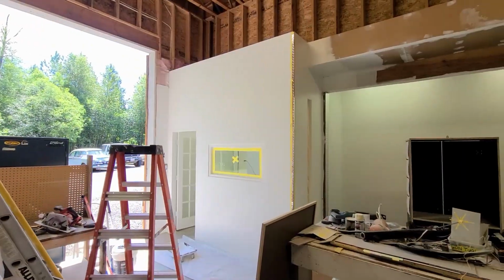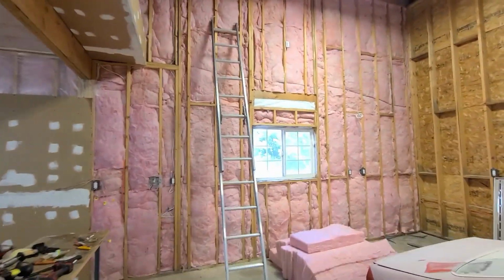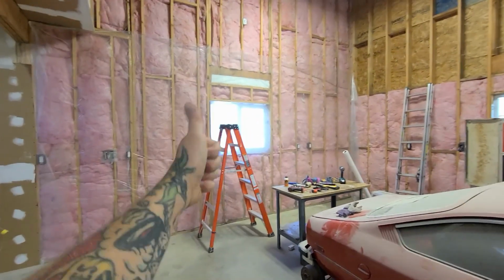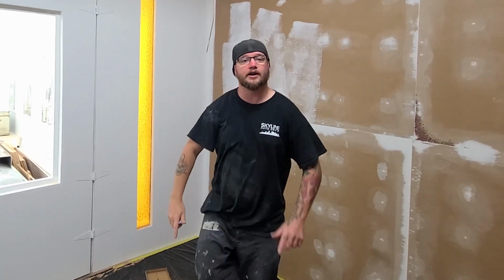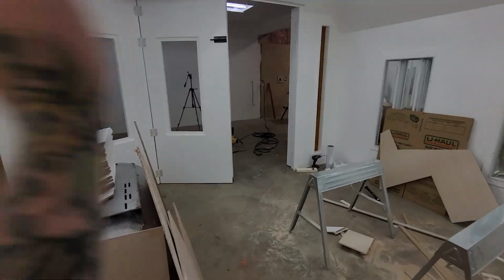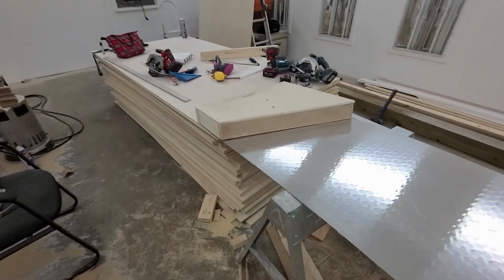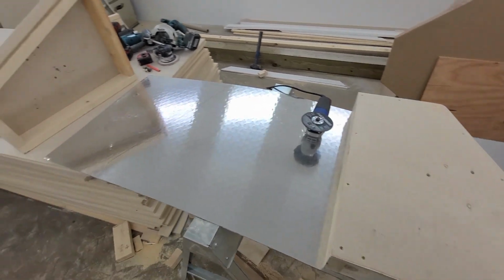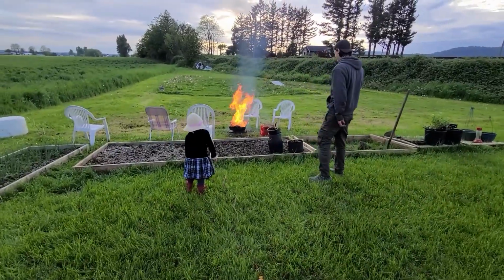Tunes In The Shop! South Side Is Complete - Shop Build - UNDER CONSTRUCTION EP07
In this episode I install the first two speakers in the south side of the shop! I get the walls painted, and finish the speaker boxes with a touch of diamond plate. 😀